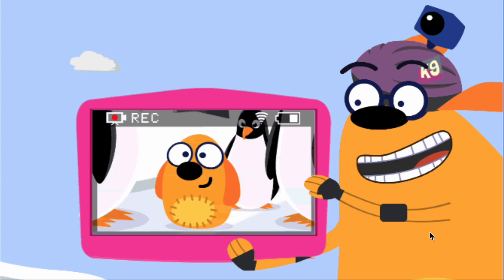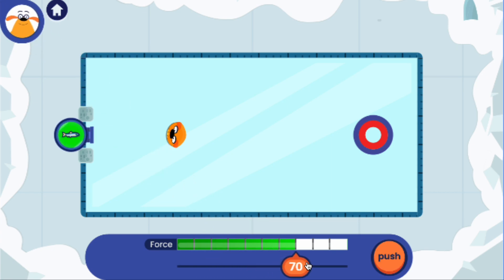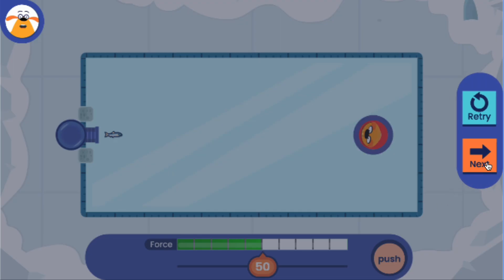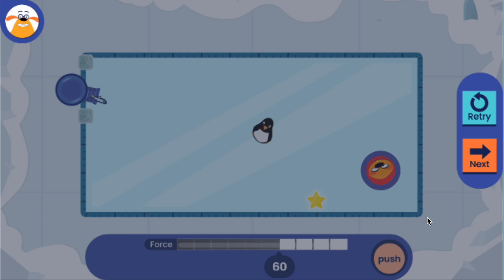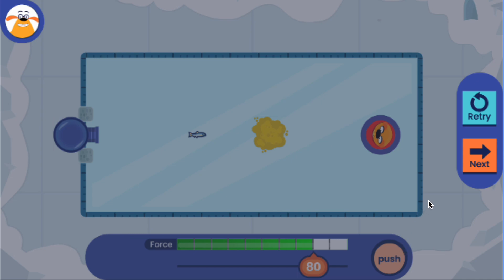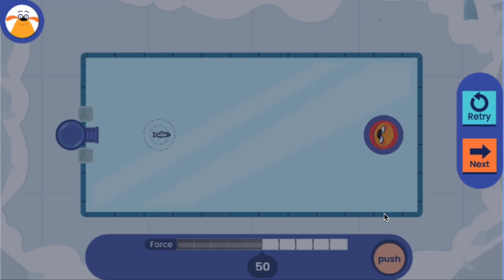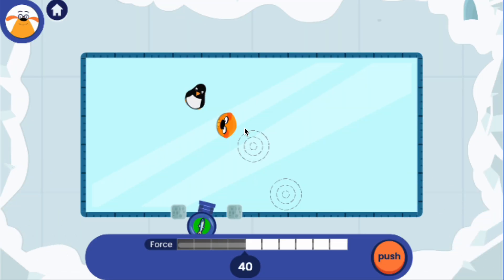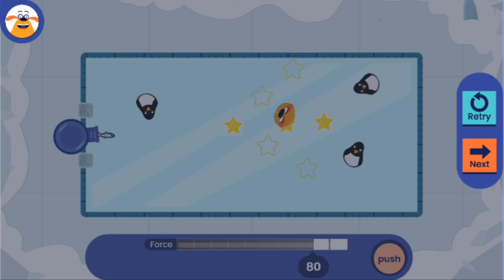PBS Kids Game Ice Game Prediction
PBS Kids Game and learning videos and games for kids